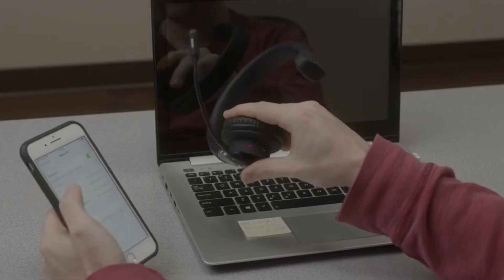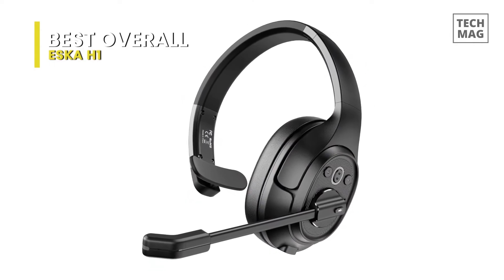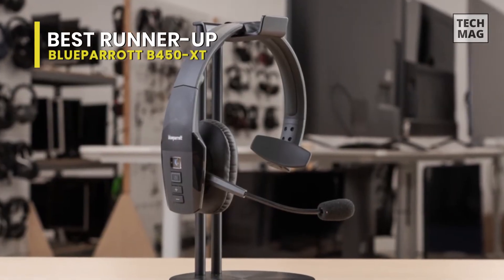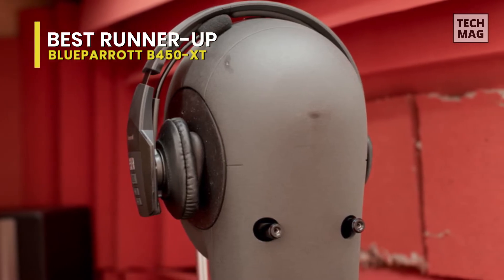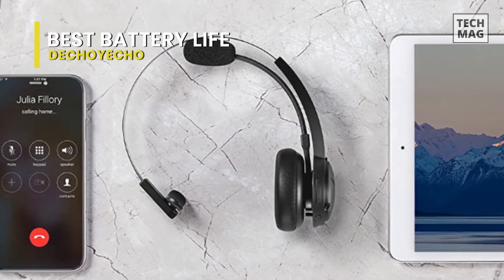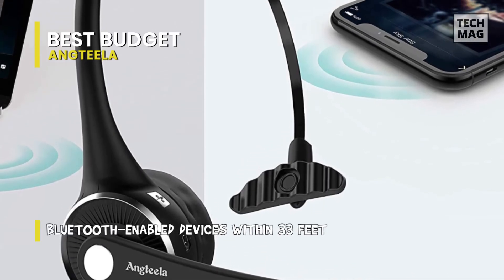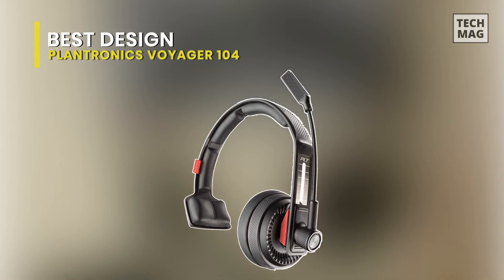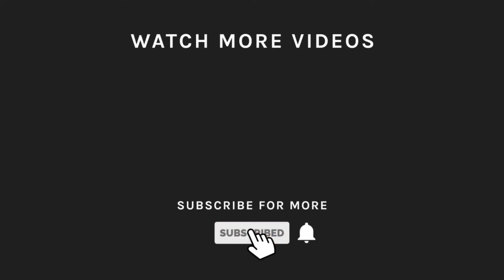TOP 5: Best Trucker Bluetooth Headset 2022 | Noise Canceling & Long Wireless Range!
Check Out The Best Trucker Bluetooth Headset Here!
► Best Overall: ESKA H1
► Best Runner-Up: BlueParrott B450-XT
► Best Battery Life: DECHOYECHO
► Best Budget: Angteela
► Best Design: Plantronics Voyager 104

VIDEO GUIDE
00:00 Best Trucker Bluetooth Headset
00:16 Best Overall
02:18 Best Runner-Up
03:54 Best Battery Life
05:29 Best Budget
07:15 Best Design

The H1 Bluetooth headset is specially designed for truckers, call centers, construction sites, and warehouses. These Bluetooth headphones with noise-canceling microphones feature an ultra-long wireless operating range up to 99 feet/30 meters away for better connectivity, faster transmission, and better stability.  With the wireless headphones with a microphone, you can make calls anywhere. The trucker Bluetooth headset comes with a unique adaptive environmental noise-canceling chipset technology that monitors background noise and instantly produces an opposite signal, eliminating up to 99.6% unwanted disruptive noise. This Bluetooth headset with a microphone is built for your comfort. It features an ultra-large soft earmuff that is removable and easy to clean. You can wear it all day and use this Bluetooth headset for truck drivers, no matter the head size. You can also adjust the headband to help you reduce the pressure on your head. This EKSA H1 trucker headset can pair with two devices simultaneously, ideal for switching between listening to music and clear calls. With a large 500mAh battery, you can talk all you want. Keep talking all day with a battery that's built to go the distance. This massive battery supports up to 30 hours of talk time and 57 hours of continuous music time, and it charges fully in just 1.5 hours. You can monitor the battery level in your wireless trucker headset through your phone. If you feel the need, you can quickly mute your voice during calls, just pressing the mute button on the microphone. The 270°rotatable mic is reversible to use this truck driver Bluetooth headset on your left or right ear.

The  BlueParrott B450-XT has been upgraded to keep pace with the demands of life on the go. All the features of this wireless headset say MORE. More talk time, more wireless range, more comfort, and more advanced features to keep you comfortable and connected all day long. Walk and talk with no worries – the BlueParrott Bluetooth Headset has a considerably longer wireless range of up to 300 feet/100 meters from paired devices. Plus, you can wear your BlueParrott headset all day long. It features more prominent, cushier ear cushions and a more comfortable, more durable padded headband. Have all-day conversations with up to 24 plus hours of talk time on a single charge. Plus, with USB-C charging, it’s easy to streamline charging across your devices. Get more from your headset with easy firmware upgrades and feature selection using the BlueParrott App – with no need to connect to a computer. You can also personalize your experience with the BlueParrott Button, which allows for fast access to your favorite features such as mute, speed dial, Push-to-Talk, and more, so you can control your headset your way. Tough enough for life on the go, this BlueParrott headset features IP54-rated protection against dust and moisture. It’s the ideal retail, hospitality, field services, warehouse, and trucker headset.

 The Dechoyecho Bluetooth headset adapts the latest Bluetooth 5.0 technology. The transmission is fast, efficient, and stable between the paired device. It can connect two Bluetooth-enabled devices simultaneously, like your pc and smartphone; you can easily switch its use from one device to another. This Bluetooth headset with a mic supports voice assistants. You can quickly mute/unmute with the touch of a button.